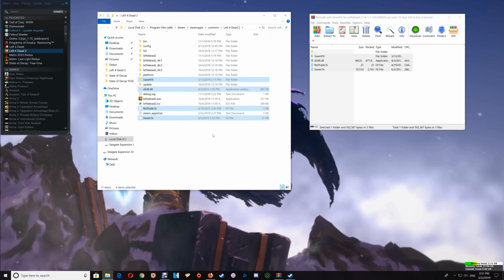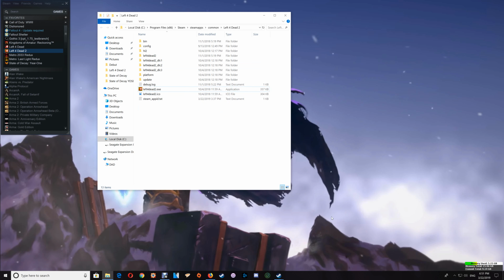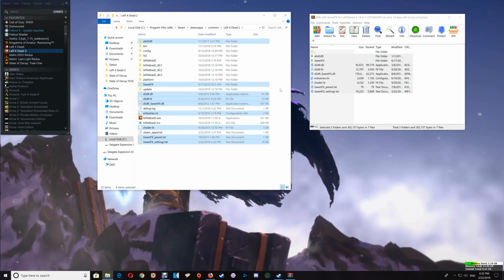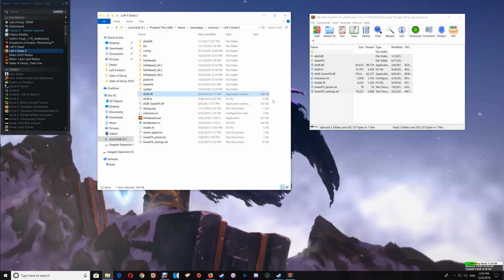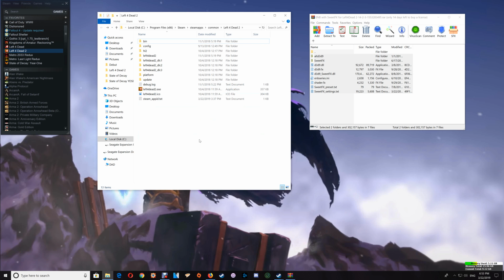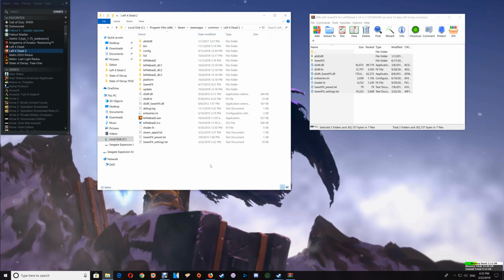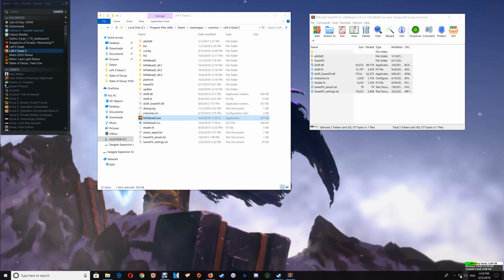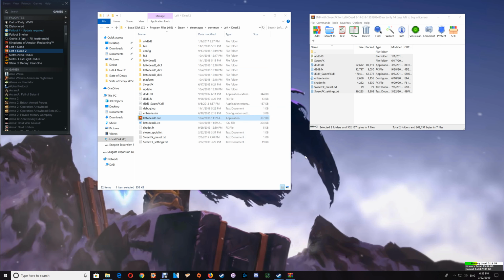Left 4 Dead 2 - ENB with SweetFX or Reshade with SweetFX Setup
This shows how to install Reshade with SweetFX for Left 4 Dead 2.

This is meant to enhance the overall games appearance.
It adds SMAA, FXAA, HDR, LUMASHARPEN, LIFTGAMMAGAIN, VIBRANCE and CURVES to help sharpen and bring out detail and natural colors in the game.
Will work with any mod or add-on.

Mod available here:
Nexus